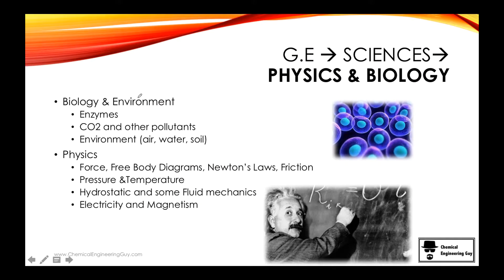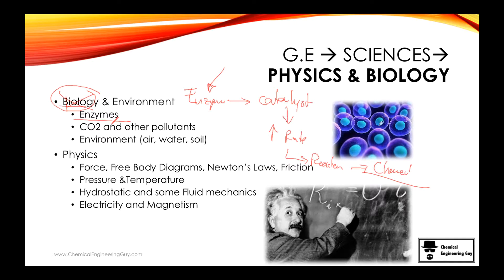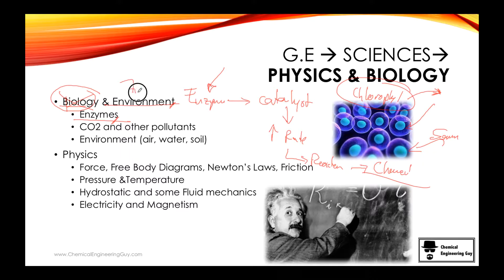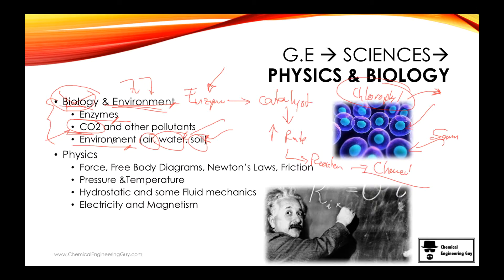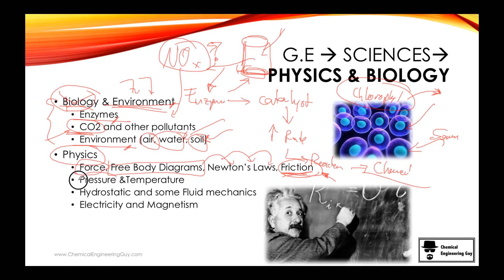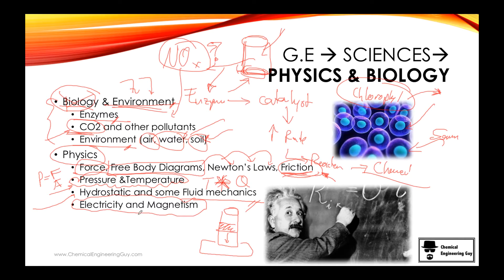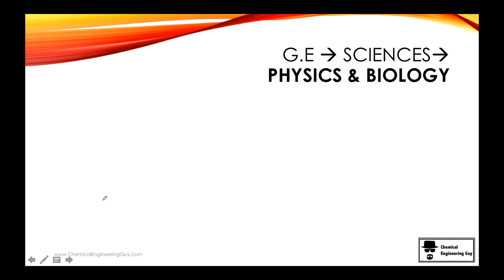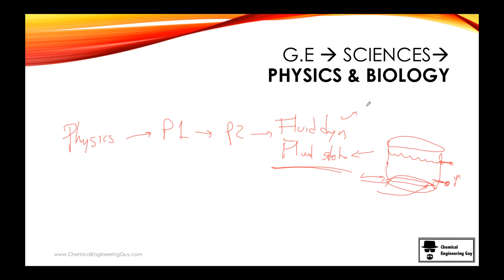Physics, Biology and Other Sciences in Chemical Engineering (E03)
Some of the sciences studied in Chemical Engineering